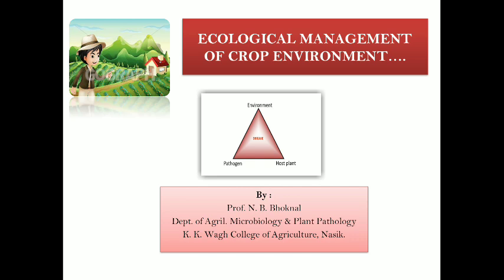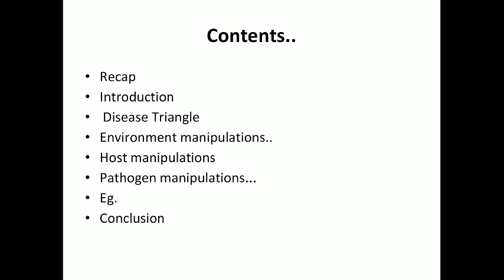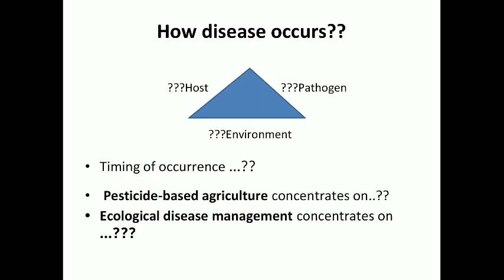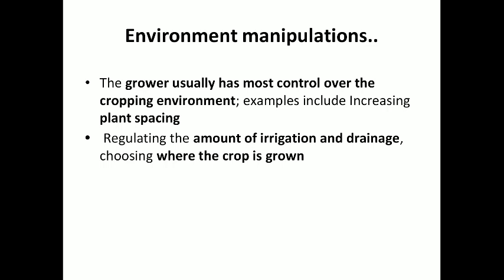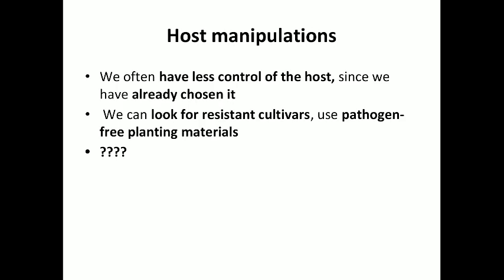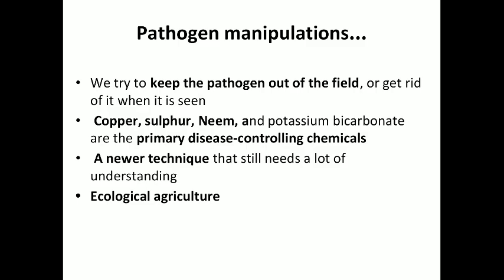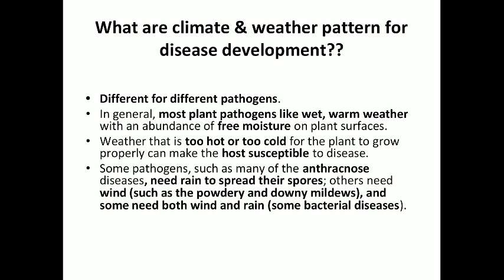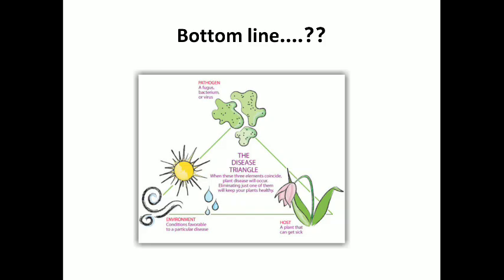Ecological management of crop environment by Prof. N. B. Bhoknal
This video contains how we can do ecological management of crop environment in order to save the crop.